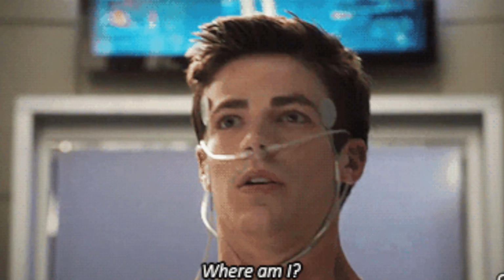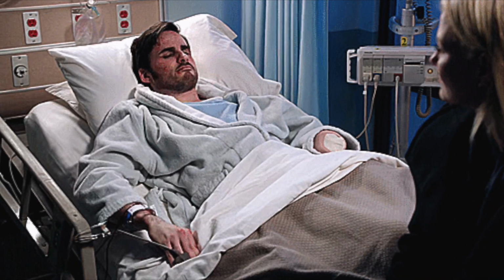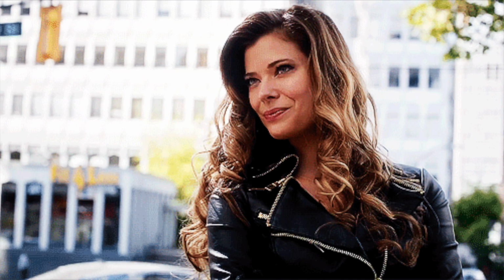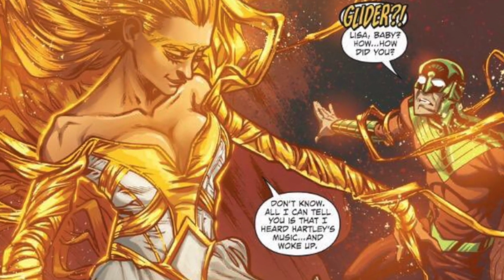This Is The PERFECT New Flash Game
This is the PERFECT superhero game if you're a fan of The Flash. Barry Allen has been underrepresented in DC Games at Warner Bros and it's time to change that.

Are you ready to enter the lightning-fast world of the Flash? In this video, I'm breaking down my vision for the perfect Flash game, a project that was the most challenging yet!

Watch as we delve into:
The Story: Join forensic scientist Barry Allen as he awakens to superhuman abilities and works to clear his name amidst a city overrun by metahumans. Will the man who becomes the Flash bring peace back to Central City?

Gameplay: Experience single-player, open-world action with RPG elements in Unreal Engine 5. Will you master the quick-time events, precision strikes, and vast skillset needed to truly embody the Flash?

The Villains: Can you overcome the challenges posed by the Rogues, each with unique superpowers that test the limits of your speed and quick-thinking?

Outfits: Customize your look with iconic suits that not only change your appearance but grant you specific perks.

The Perfect Studio: Who would be the best fit to develop this game? We're looking at you, Avalanche Software, Monolith Productions, WB Games Montreal, and Rocksteady!

This is part 3 of my perfect game concept series. In my first video I did a modern version of X-Men Destiny by combining it with GTA and Hogwarts Legacy. In my 2nd video I made an unreal engine 5 open world adventure for Superman. Working on The Flash was my favorite so far. Check out the previous below: